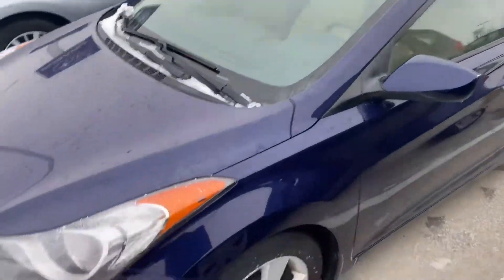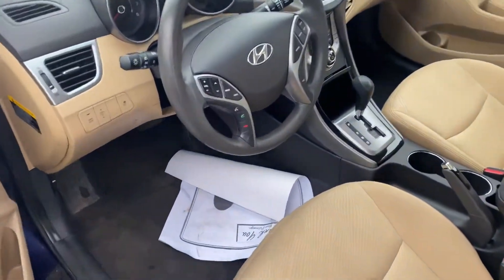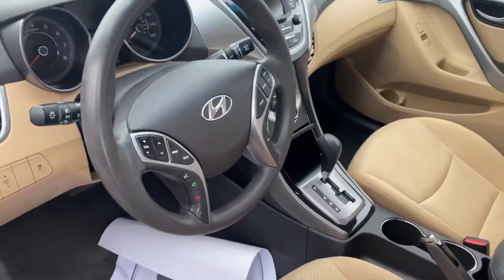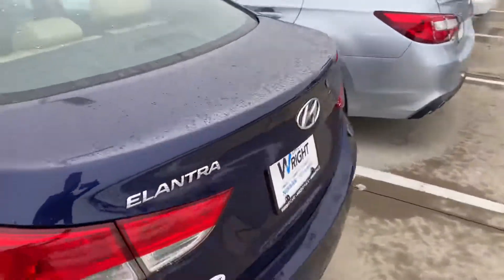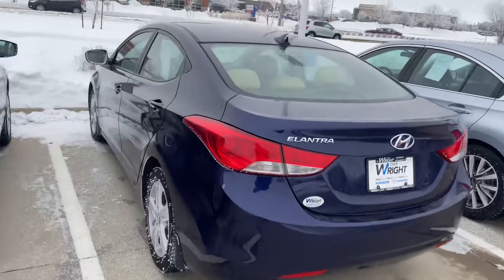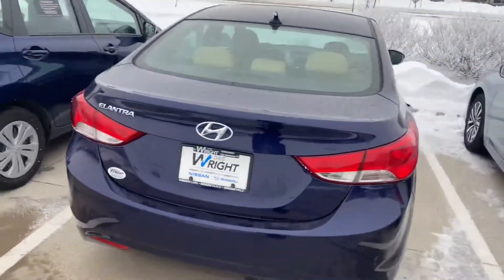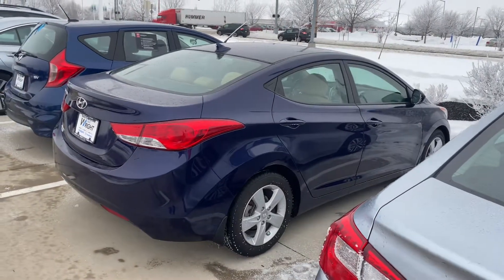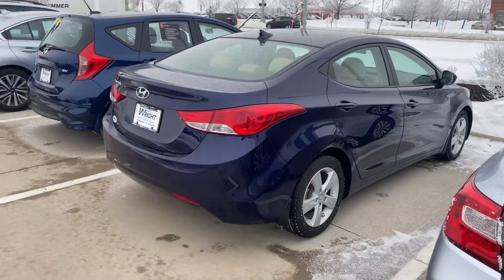2013 Hyundai Elantra